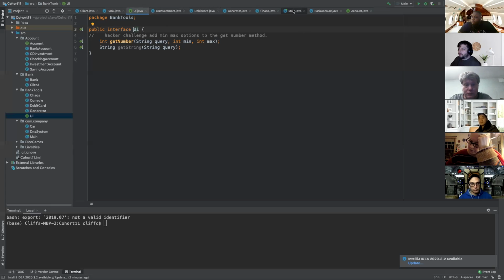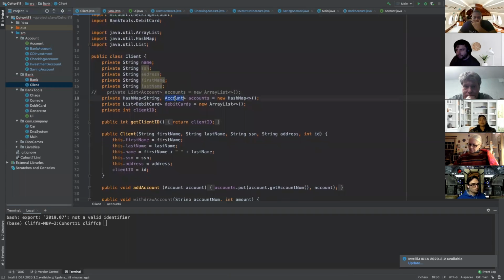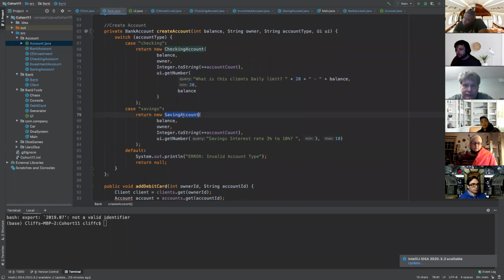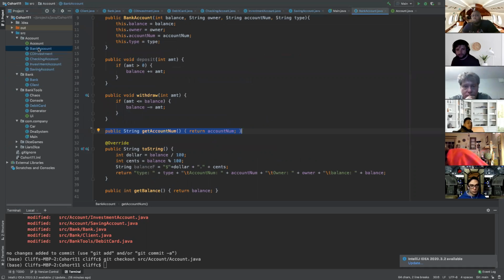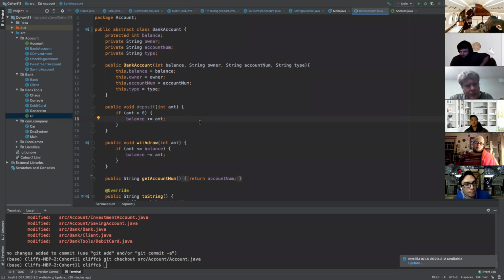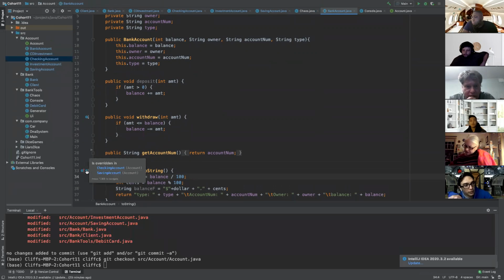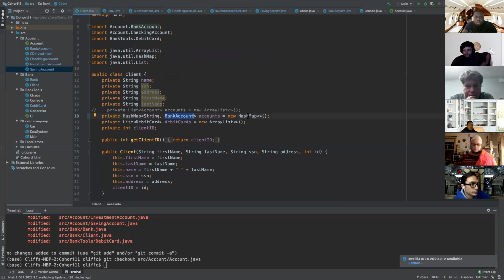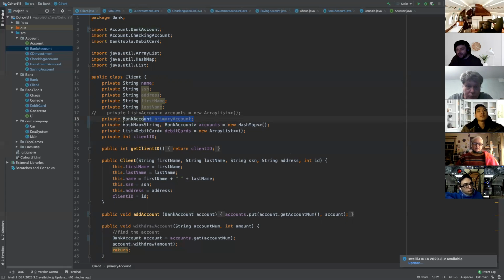CH11 Java 12